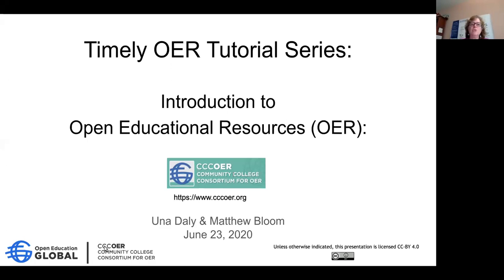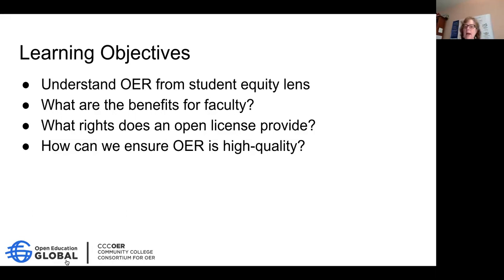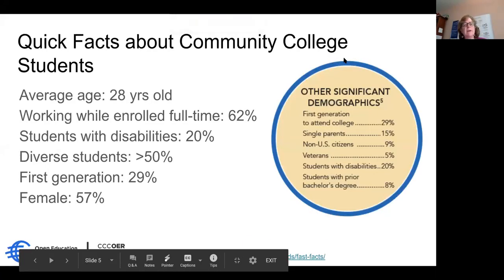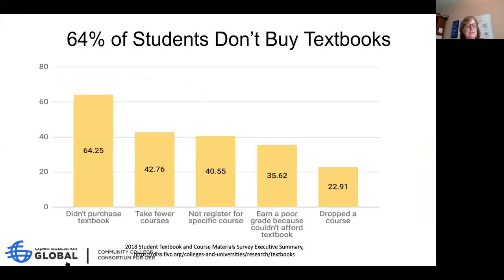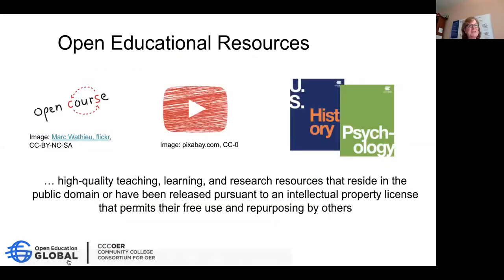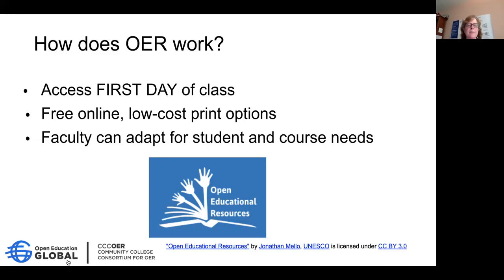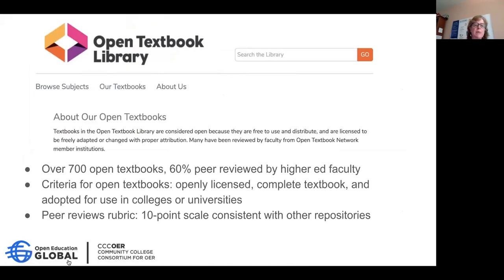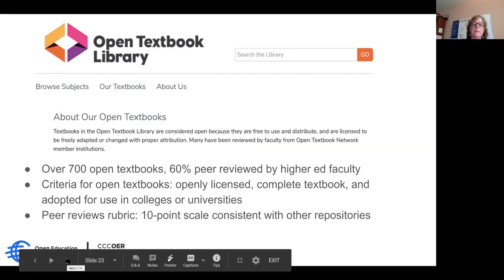Timely OER Tutorials Week 1: Introduction to OER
Making the case for OER including student, faculty, and institutional benefits and understanding the basic rights that an open license provides.